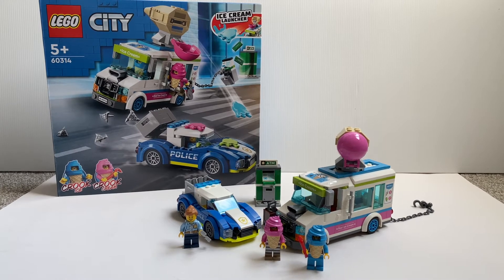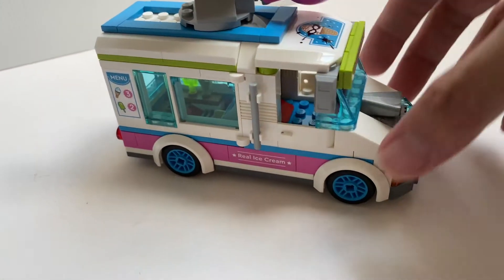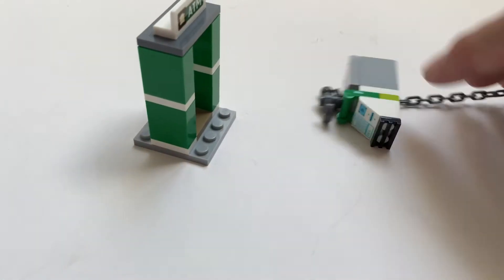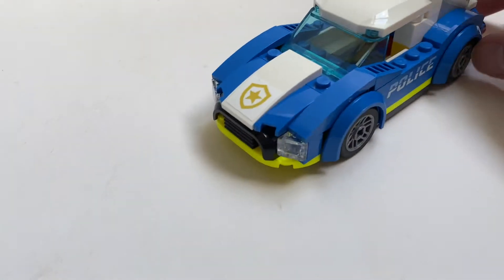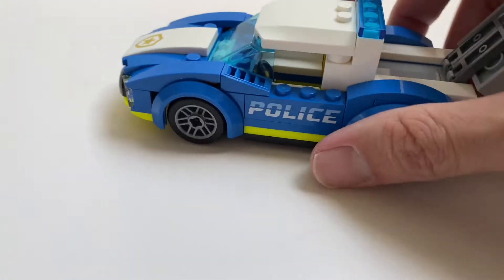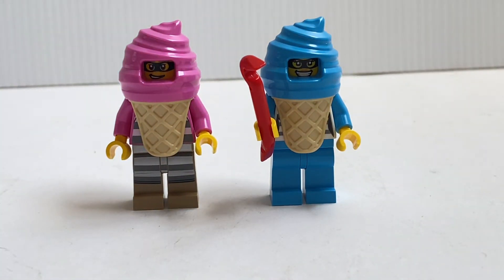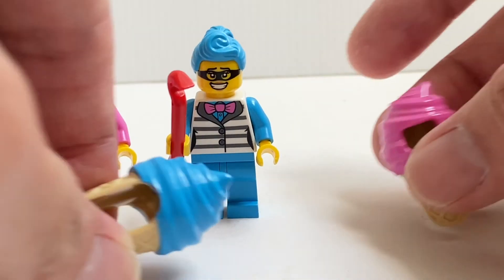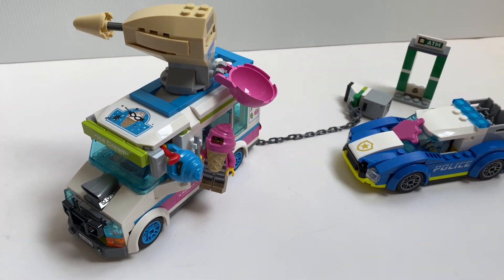LEGO 2022 City 60314 Ice Cream Truck Police Chase REVIEW!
Here is my review on new 2022 LEGO City 60314 Ice Cream Truck Police Chase!

It took a while but slowly getting more 2022 sets, and watch my full video to find out why I love the new Ice Cream costume!